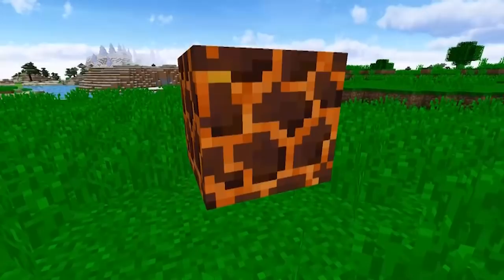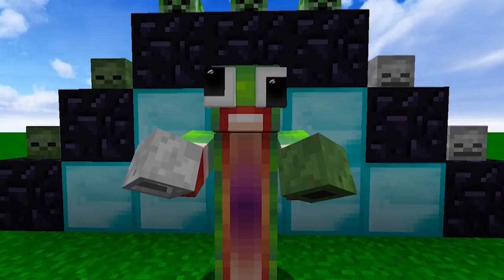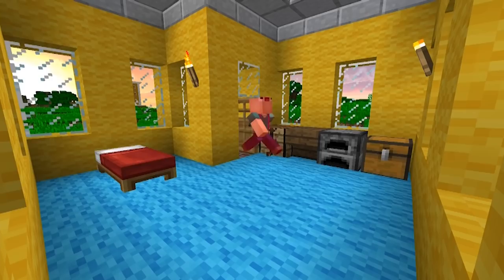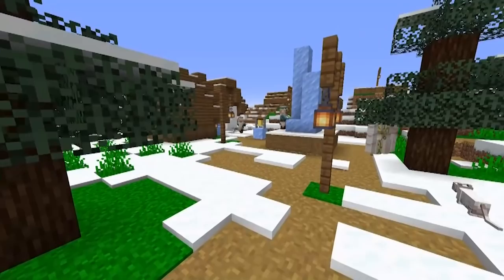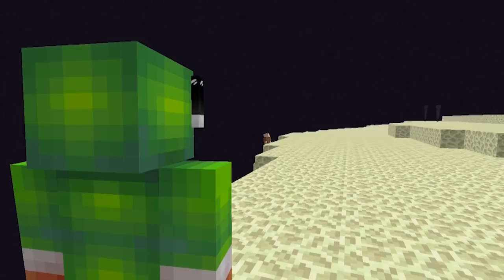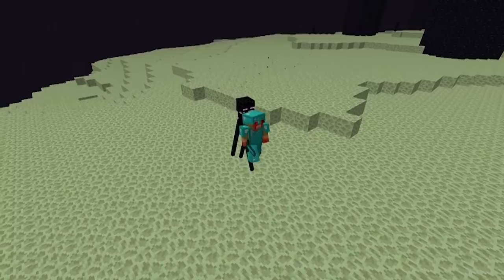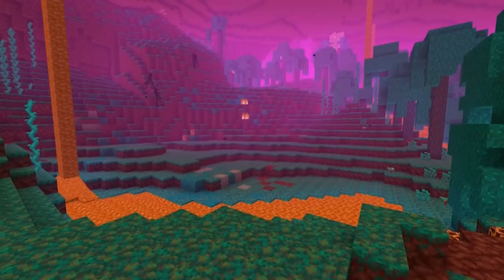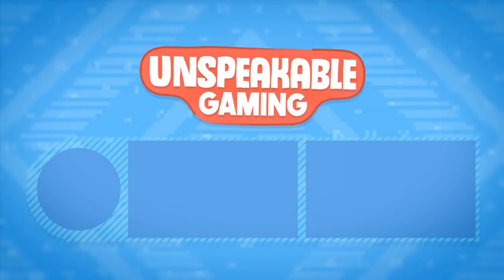34 Updates That CHANGED Minecraft FOREVER!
34 Updates That CHANGED Minecraft FOREVER!